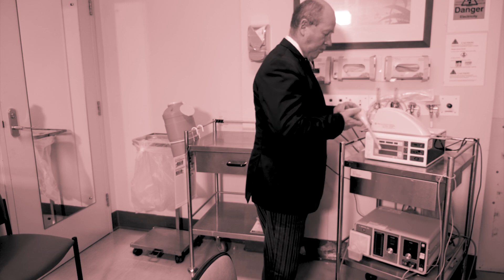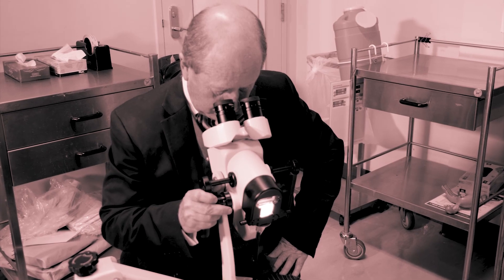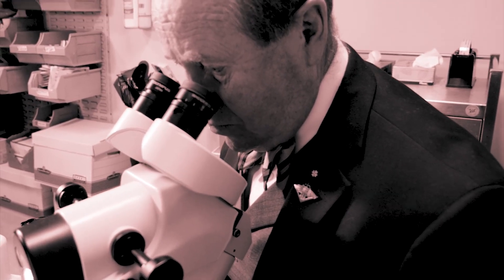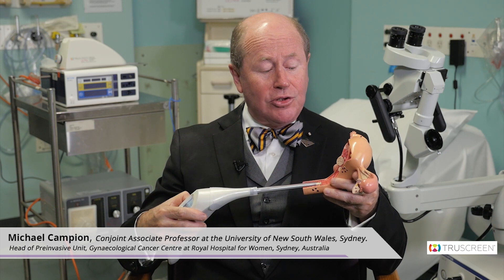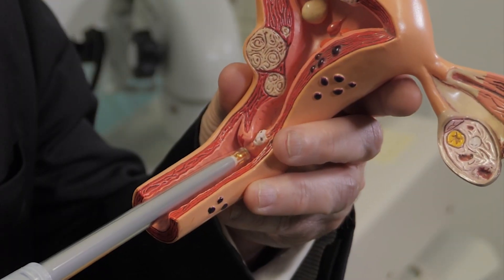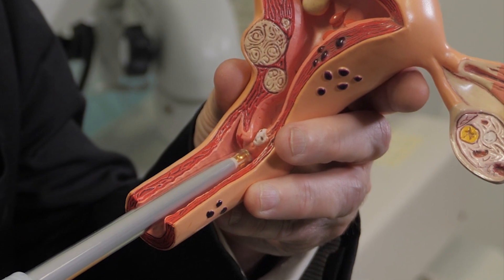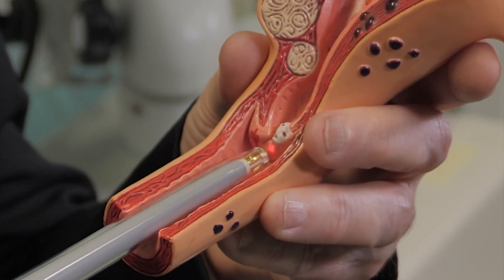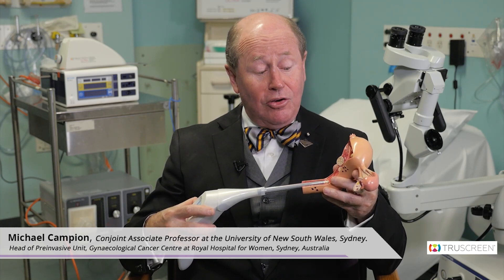TruScreen Clinical Validation and Application - Assoc. Prof. Michael J. Campion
Associate Professor Michael J. Campion, TruScreen Medical Advisory Committee member, sits down to discuss the science behind TruScreen's Cervical Cancer Screening Device, it's clinical validation and application in real-world settings.

You can find out more about the TruScreen Cervical Cancer Screening Device by visiting our